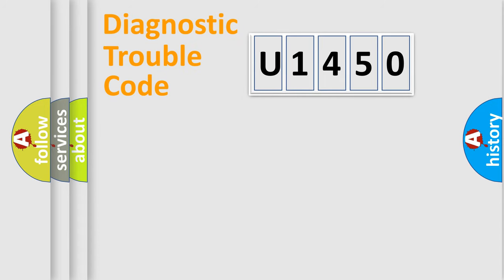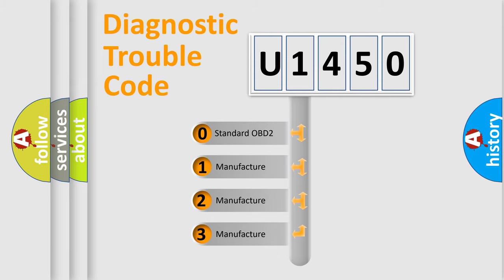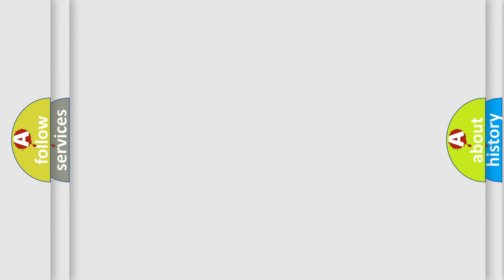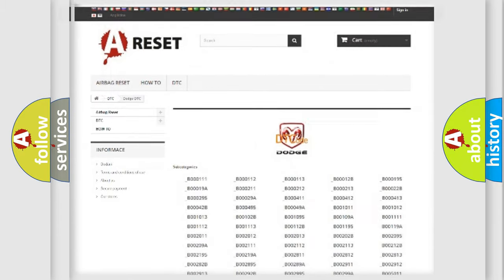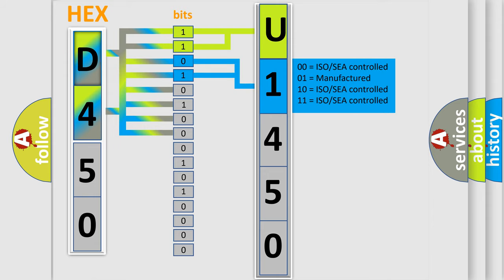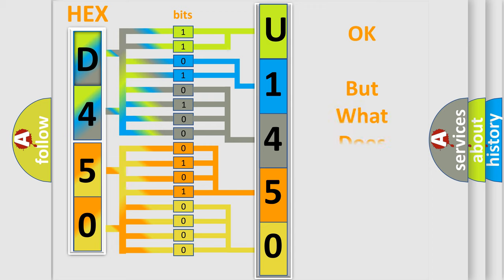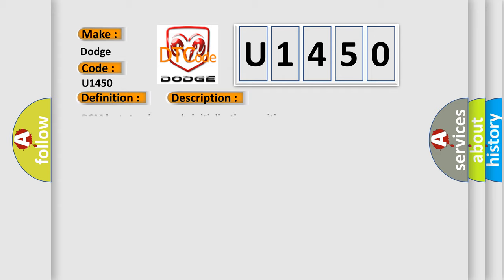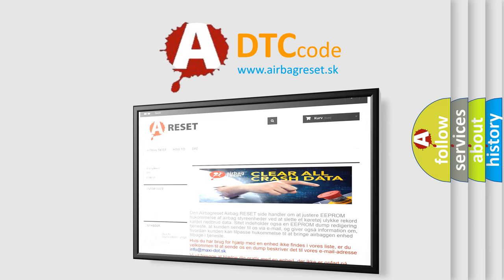DTC Dodge U1450 Short Explanation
Contents:
0:21 Basic DTC analysis according to OBD2 protocol standard.
1:48 Insight into programming
2:58 A diagnostically understandable description of the Diagnostic Trouble Code
3:05 Basic error definition

Make:
Dodge
Code:
U1450
Definition:
Steering Angle Sensor System
Description:
BCM lost steering angle initialization position
Cause:
 Steering wheel is operated suddenly during sleep control Steering angle sensor malfunction BCM malfunction